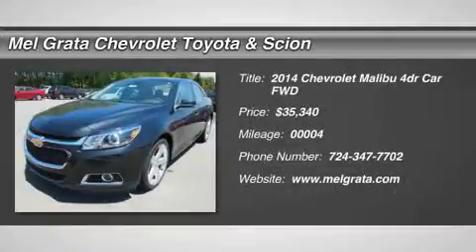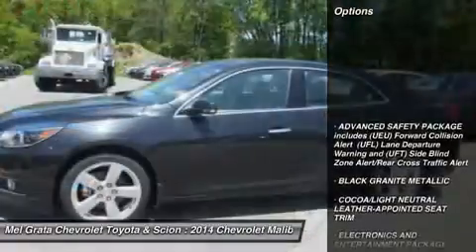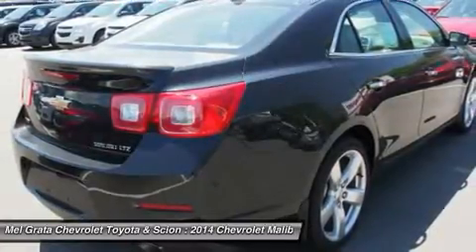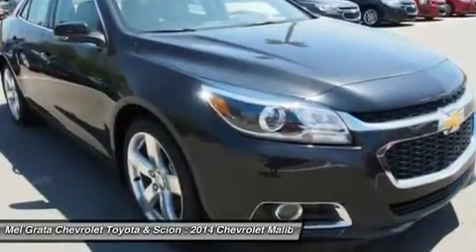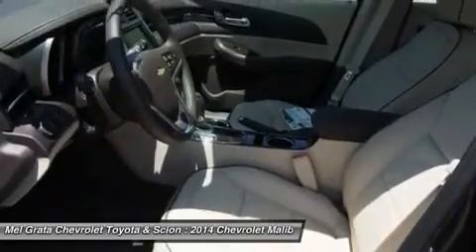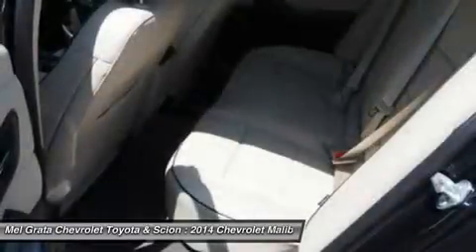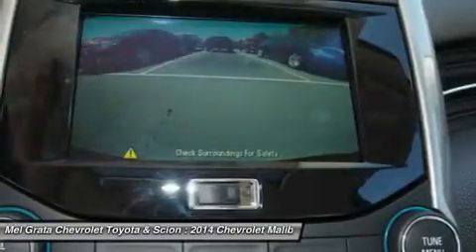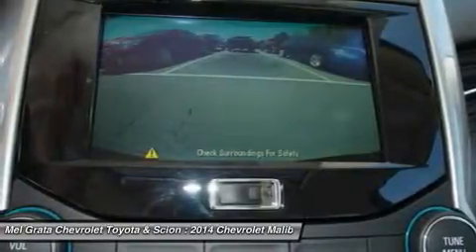2014 CHEVROLET MALIBU Hermitage, PA 1052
2014 CHEVROLET MALIBU Hermitage, PA
Stock# 1052

The 2014 Malibu pulled it off in more ways than one. A perfect balance of attractive styling, smart technology and fuel efficiency with EPA est. 36 MPG hwy, all built into a confident driving experience. The enhanced front-end appearance draws you in. Swept-back headlamps aid aerodynamics and a more prominent grille accented in chrome boasts wider openings for improved cooling. Let your eyes follow the bold lines that are as aerodynamic as they are stunning. There's no question Malibu has married style and engineering in a way that will attract your heart and flatter your mind. Aero-optimized rounded corners, taillamps and side mirrors allow the car to effortlessly slice through the air. Aerodynamic details guide airflow seamlessly around the vehicle body to help increase fuel efficiency by decreasing resistance. The power starts at the heart of the vehicle through the all-new ECOTEC 2.5L four cylinder engine with direct injection and 196hp (LS, LT and LTZ) or opt for the available 259hp turbocharged engine with 295lb.-ft. of torque. It's all the fun without extra fill-ups, thanks to 30 MPG HWY. While maintaining its sophisticated dual-cockpit design, the sport-sculpted seats allow for long-distance comfort. In addition to premium comfort, storage options have been enhanced to provide even more roominess for your practical needs. The easily accessible storage includes an area behind the available 7  diagonal color touch-screen. Available Chevrolet MyLink allows you to customize the system to best fit your needs. Make phone calls, select radio stations, choose music from your mobile device and more through voice command, touch-screen, center stack buttons and steering wheel-mounted controls. Take navigation to the next level with on-screen OnStar Navigation. You can step it up another notch with the enhanced Chevrolet MyLink radio with navigation, which includes full navigation features as well as 2-D/3-D maps and points of interest. *Price reflects a discount that may not be compatible with some manufacturer programs.